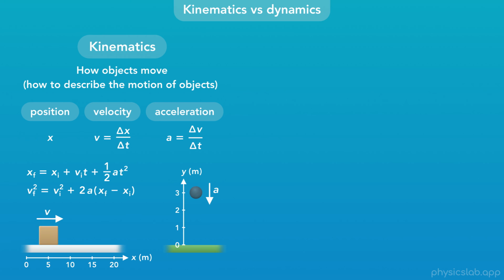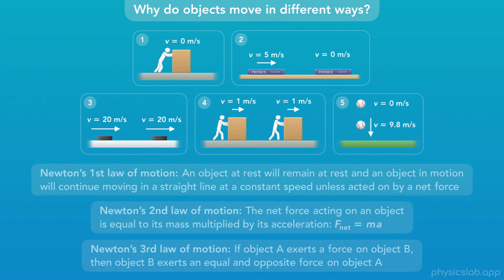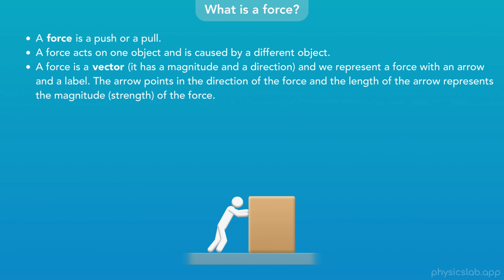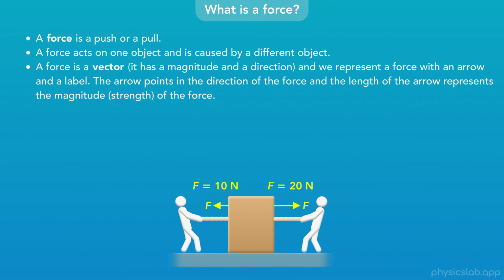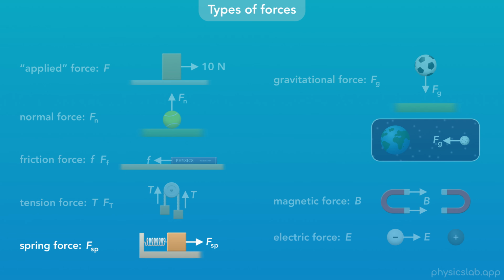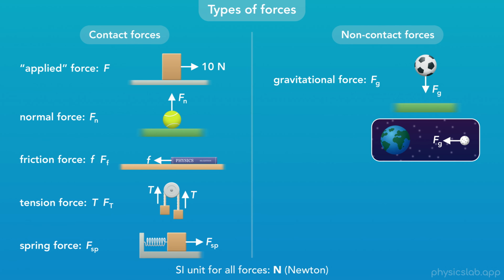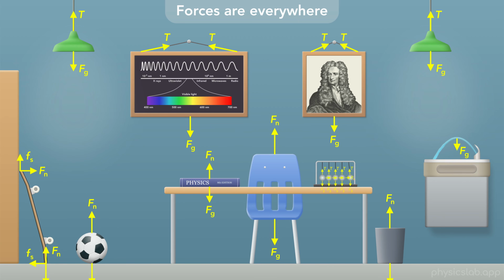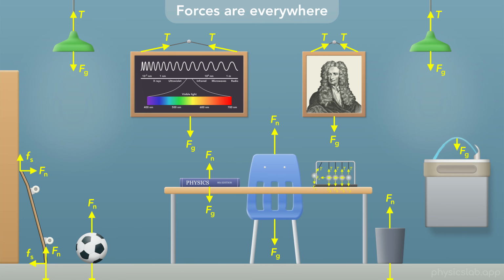Forces and Free Body Diagrams | Physics - Forces & Newton's Laws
This video will introduce dynamics (vs kinematics) and we'll start to talk about Newton's laws of motion and why objects move in different ways. We'll cover what forces are and how we draw them as vectors with a magnitude and direction. Then we'll introduce the different types of forces that we'll learn about in the course: applied force, normal force, friction force, tension force, spring force and gravitational force. We'll also introduce free body diagrams (we'll cover them more in another video).

0:00  Kinematics vs dynamics
2:04  Why do objects move in different ways?
3:38  Forces
9:49  Different types of forces
15:05  Free body diagrams
18:05  Summary